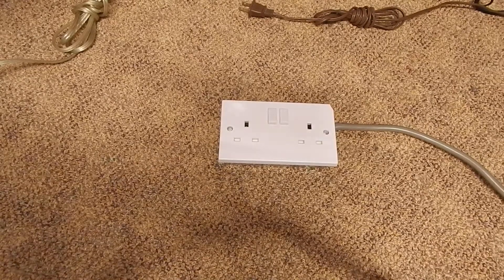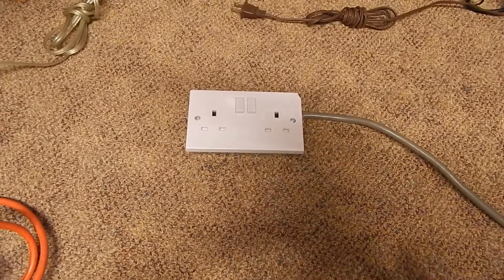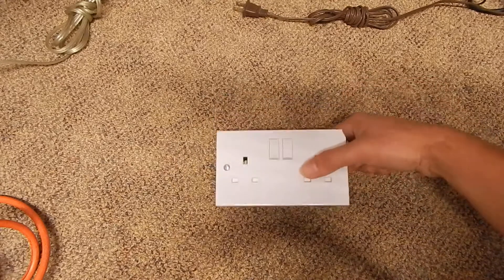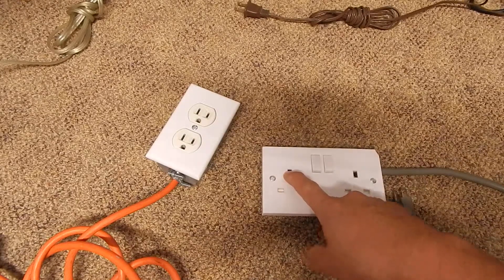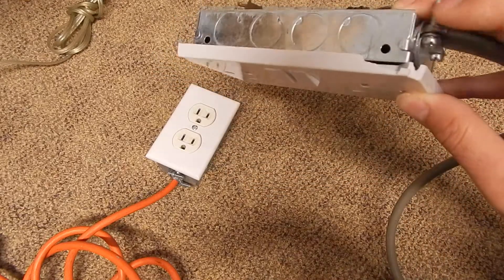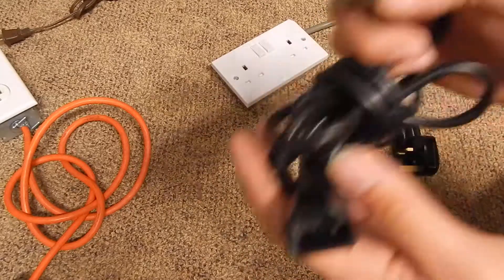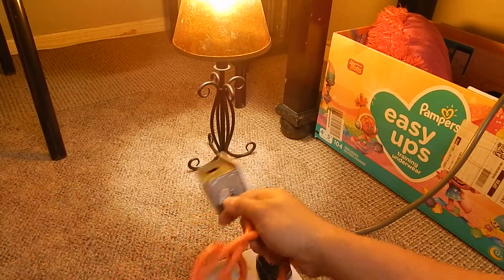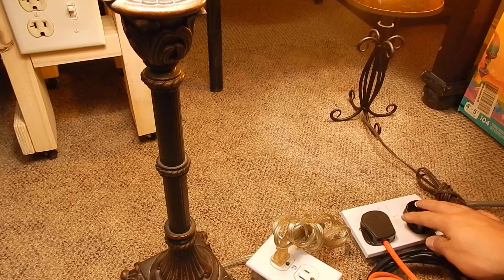British Outlets Wired For 120 Volts At 60hz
Showing that a standard British outlet will work just fine back in the USA. Disclaimer, don't do this if you don't know what you are doing and are not familiar with the polarity color codes between the two countries.

This is the link to the British eBay site and type in the search bar either mains outlets or power sockets
ebay.co.uk